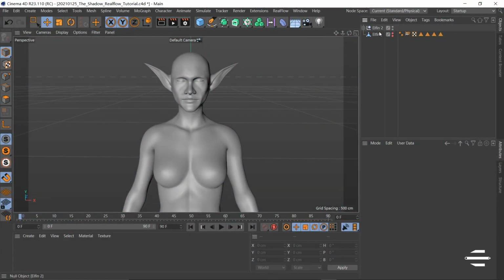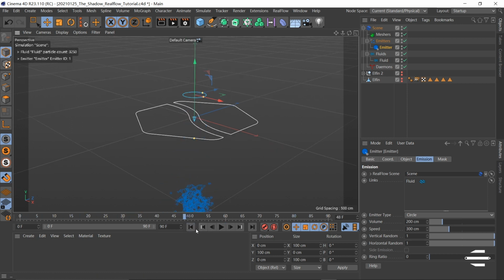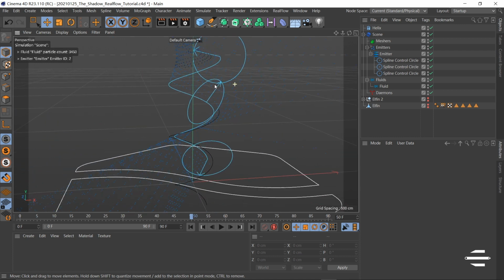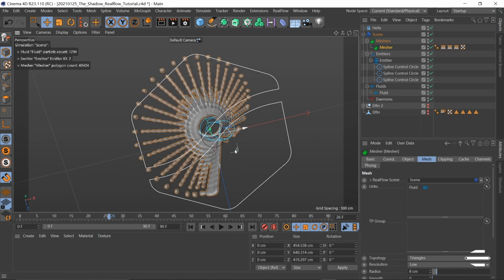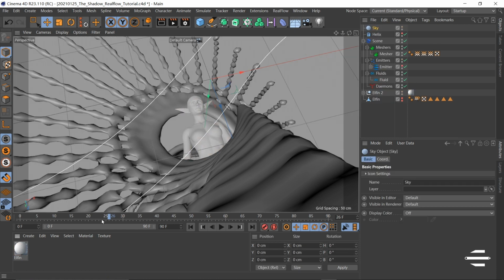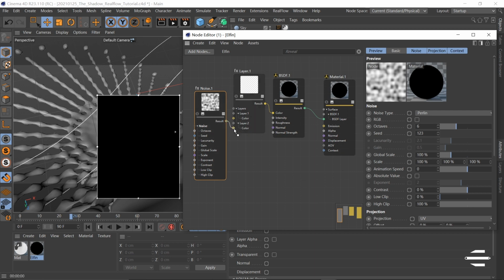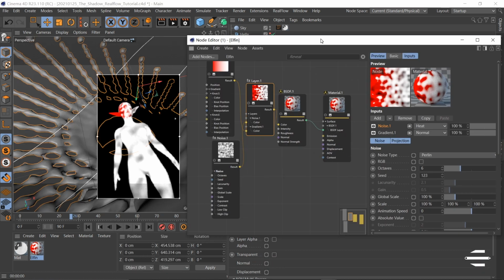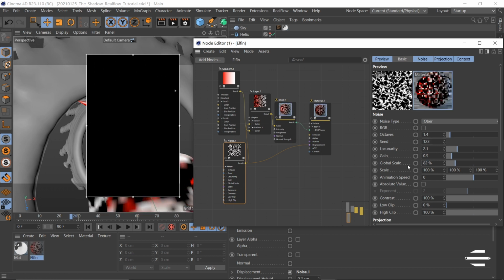Create Unique Material & Abstract Surreal Art Using Displacement Map & Realflow | Cinema 4D Tutorial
In this video, I'm going to show you how to create Abstract Surreal Art using Node Material and Realflow (without Octane).

If you want to know how to create unique materials, these videos are for you:

Hope my videos help you along the way. And if you like this, come over to my Instagram to check out more!